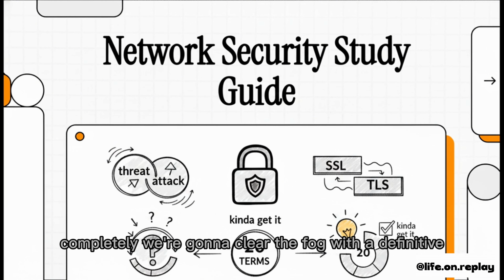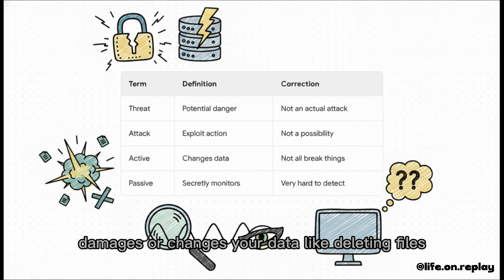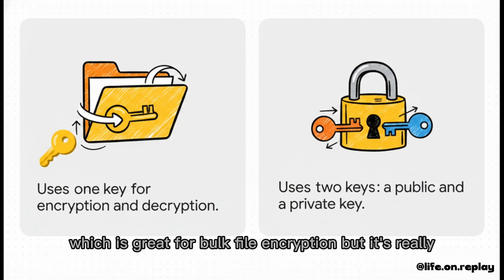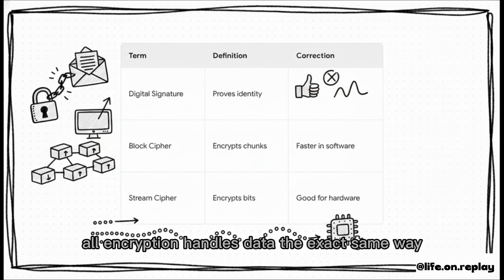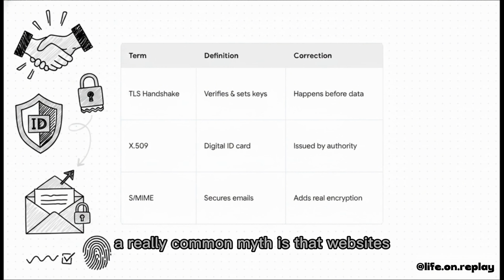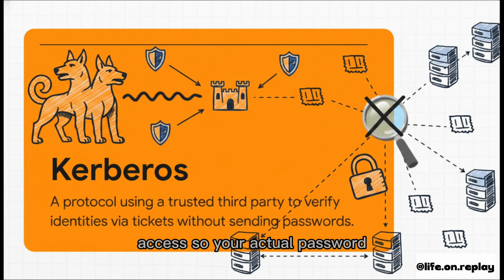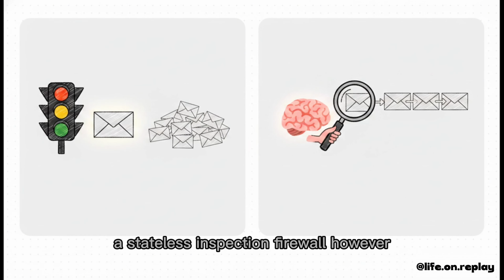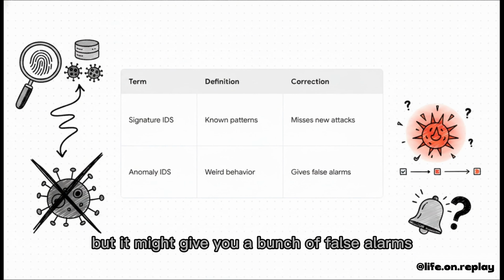Everything You Need to Know About Computer Networks | BCA Special Guide